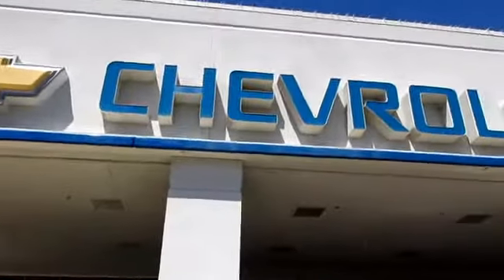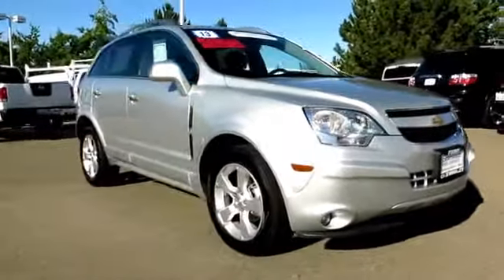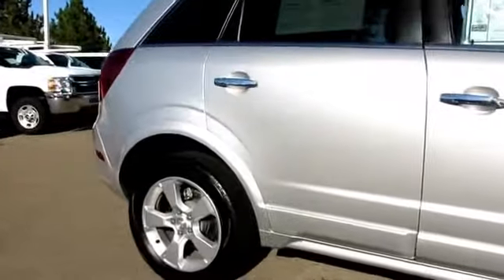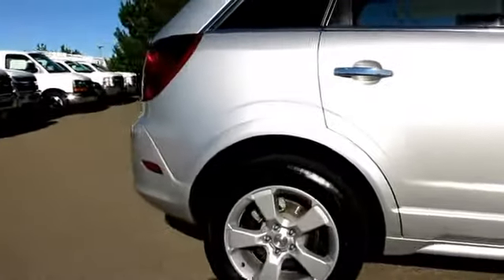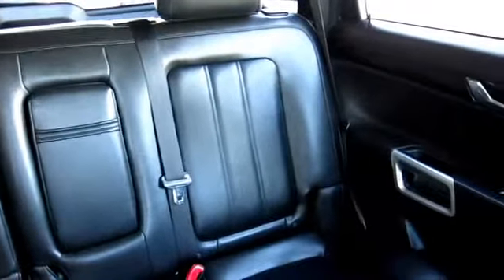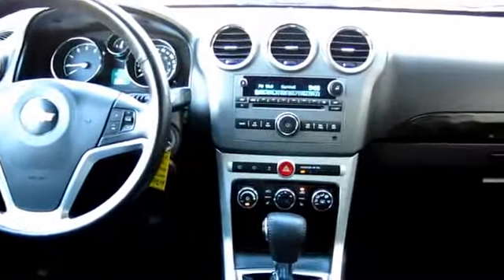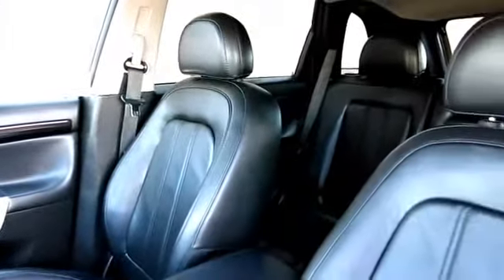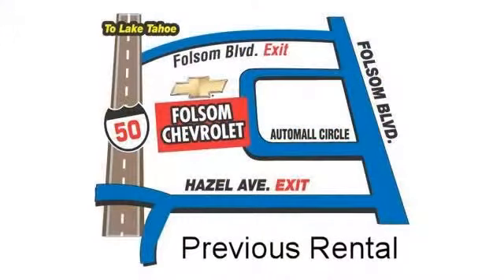2013 Chevrolet Captiva Sport LTZ Sport Utility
2013 Chevrolet Captiva Sport LTZ Sport Utility - Stock Number: 5631RS - VIN: 3GNAL4EK2DS536354.

Folsom Chevrolet
12655 Auto Mall Circle